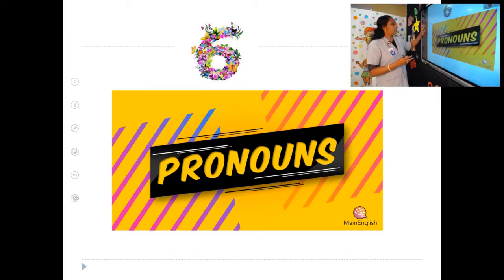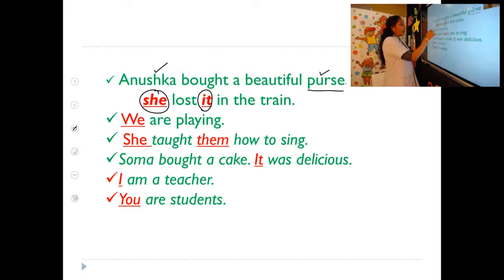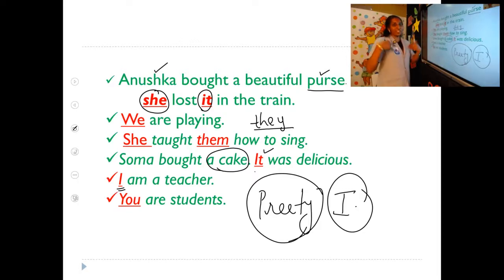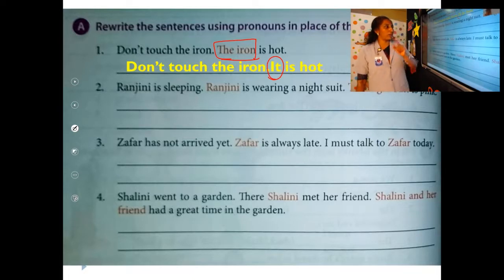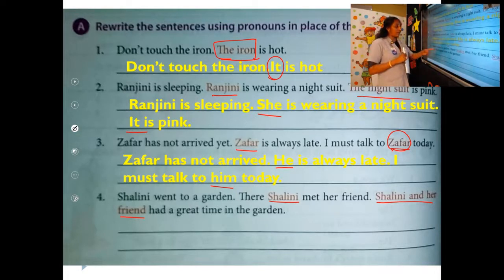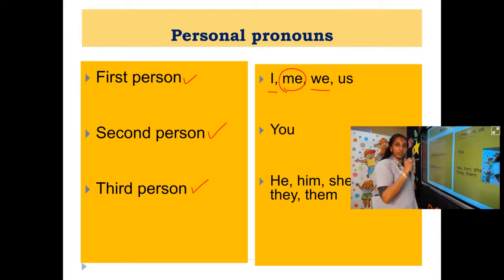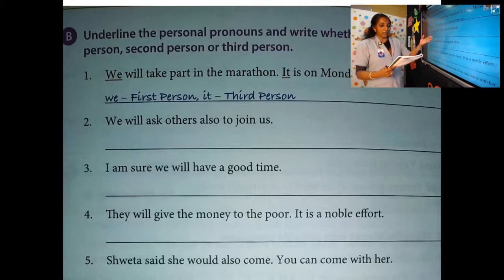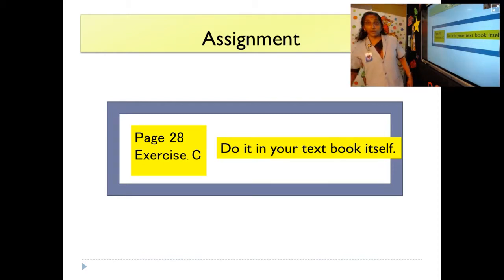JASPER- ENGLISH- TERM- 3